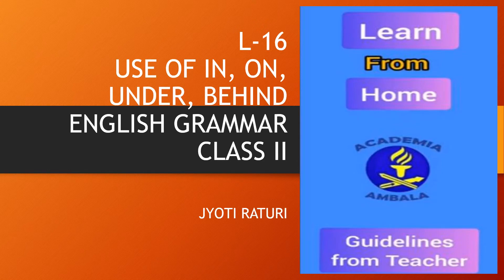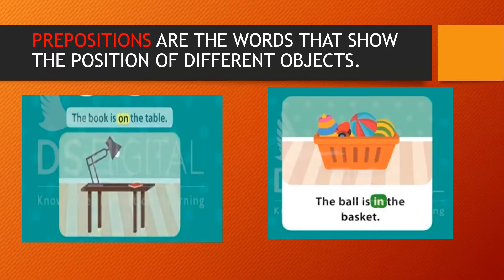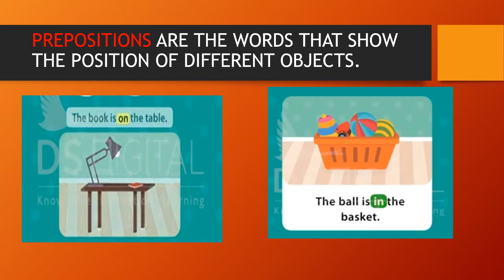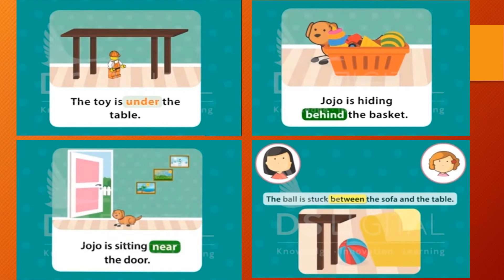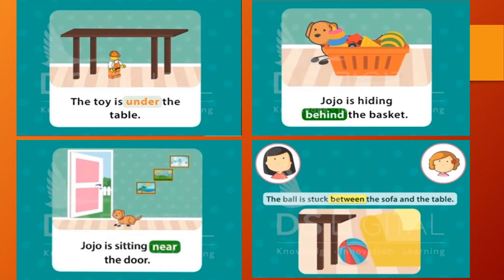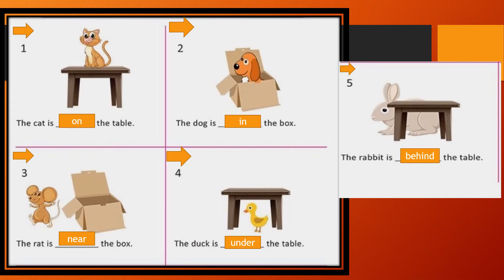Class II, Lesson-16, Use of In, On, under, Behind , Grammar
Mrs Jyoti Raturi